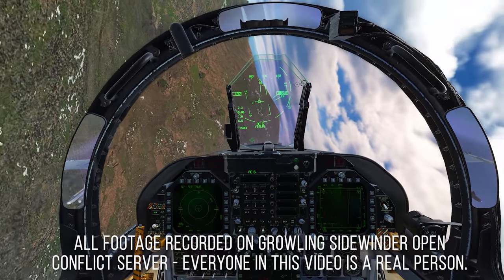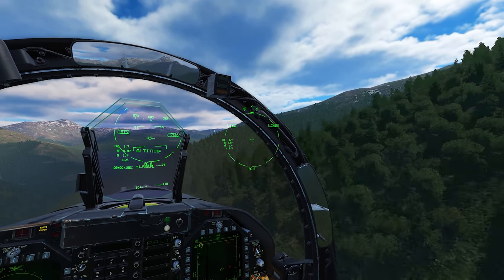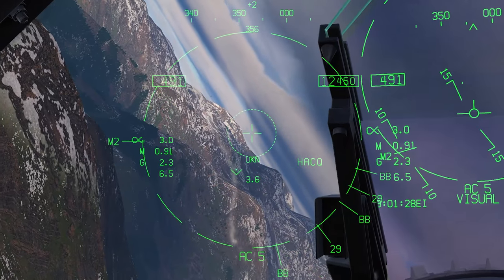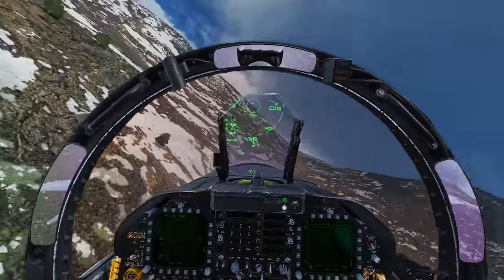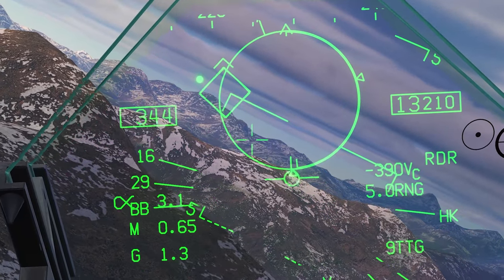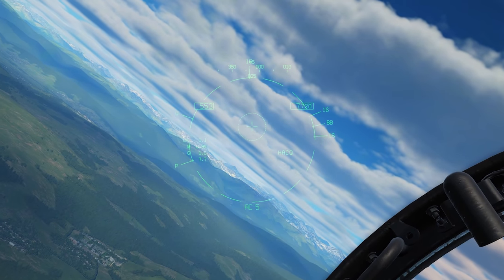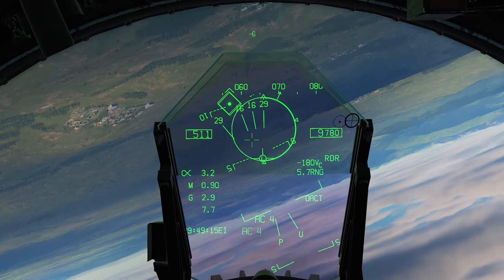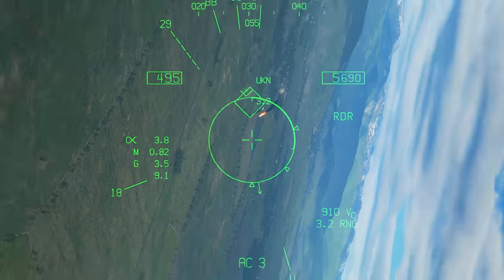This is How I Hunt Flankers In the Mountains | F-18 Hornet | Digital Combat Simulator | DCS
Processors: AMD Ryzen 9 5950X 16-Core 3.4GHz (4.9GHz Max Boost)
Motherboard: Gigabyte X570 AORUS Elite WiFi
Memory: 128GB CORSAIR VENGEANCE RGB PRO 3200MHz (4x32GB)
System Cooling: CORSAIR H100i PRO XT RGB
Graphics Cards: NVIDIA 10GB GeForce RTX 3080
Operating System: MS Windows 10 Professional
Operating System Drive: 2TB Samsung 970 EVO Plus PCIe NVMe
Hard Drive: 2TB Samsung 980 PRO
Power Supply: CORSAIR AX1600i ATX Titanium